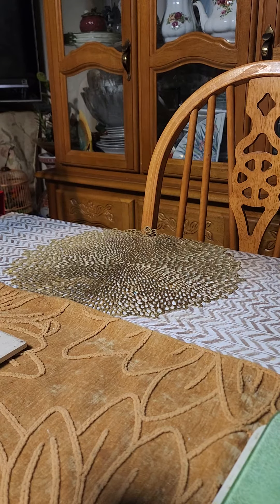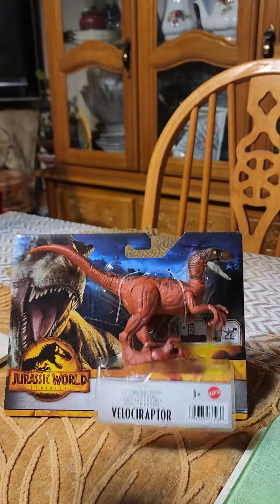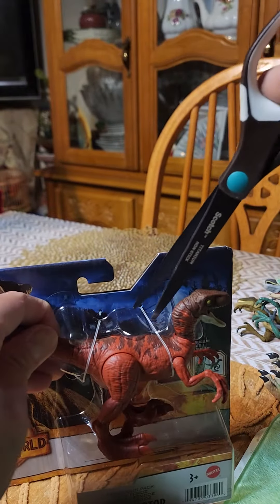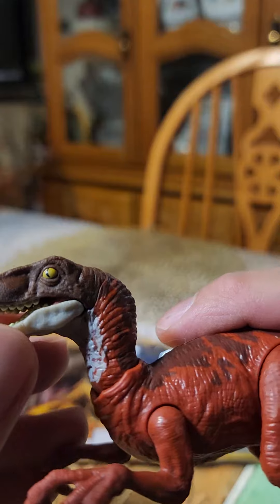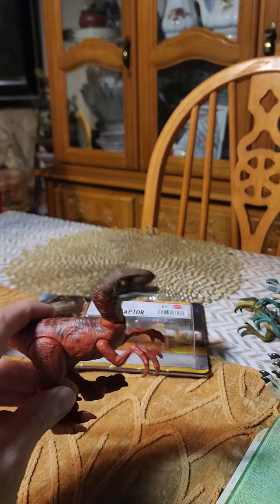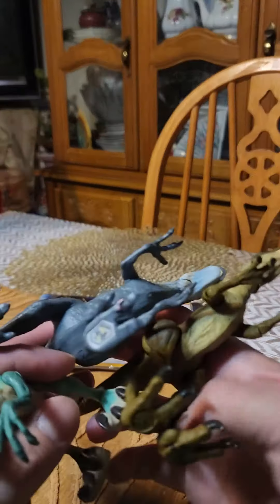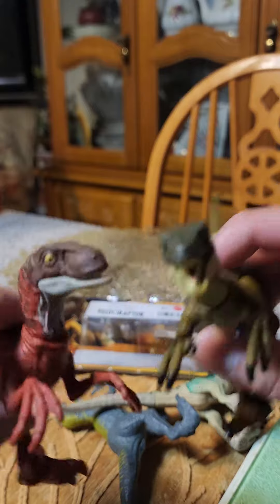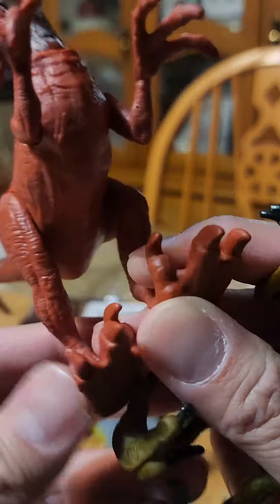Jurassic World Dominion: Velociraptor ⚪️Common⚪️ unboxing & review...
with Jurassic World, Hammond Collection and Dino Escape velociraptors variant comparison.